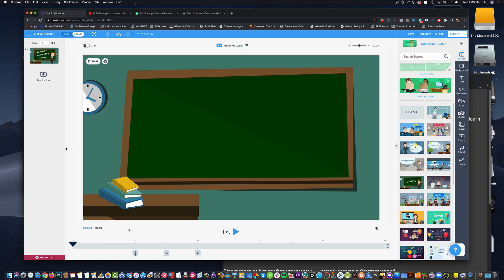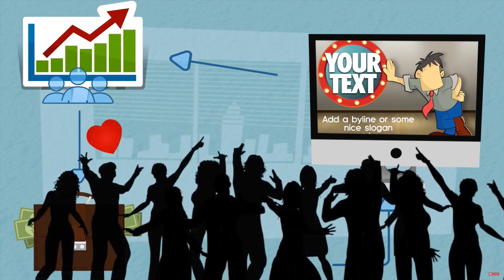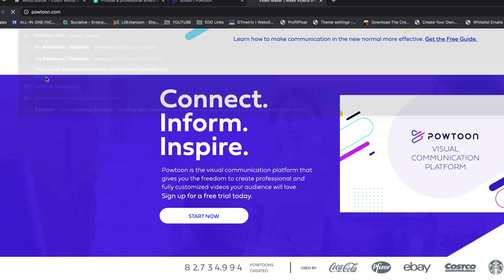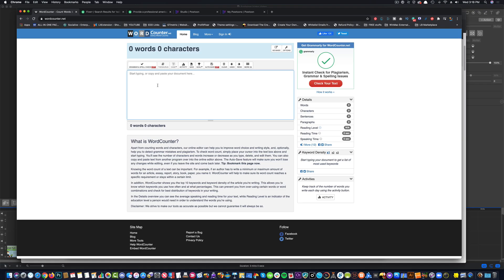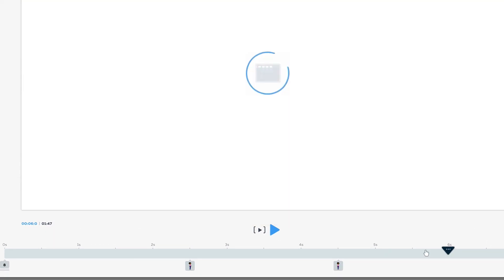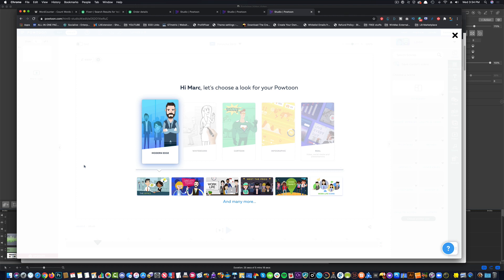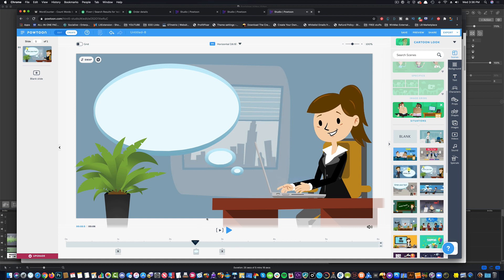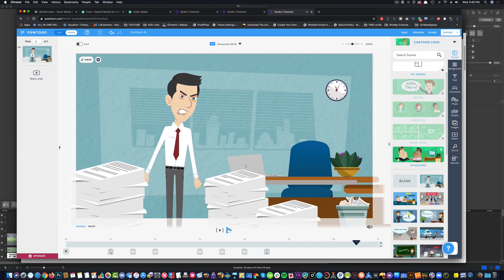Watch This Powtoon Tutorial Animation for Content Marketing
Hi there Creatorpreneurs!  😀
In today's Creatorpreneur Academy, you're going to see how you can create your own Explainer Video.

We'll be using a software product called Powtoon to create the animation. I use this very method in my content marketing videos

Here are some ready Made Characters you can use in your next presentation:

It might be a little time consuming, but it's not as hard to make an explainer video as you might think.
... I'll show you how to first create the script, then find a voice-over talent to speak your words (or, of course you can do it yourself   😜 ) and then I'll show you how to use a video animation tool called "Powtoon" to create the animated video for your explainer video.

It's actually kind of fun!

if you've already created an explainer video, I'd love to hear how you did it (leave a comment)

Part 1: Create the script
Part 2: Get the voice over and background music
Part 3: Create your animation with Powtoon

Let me know If you have any questions about this. I'll be here to answer them!